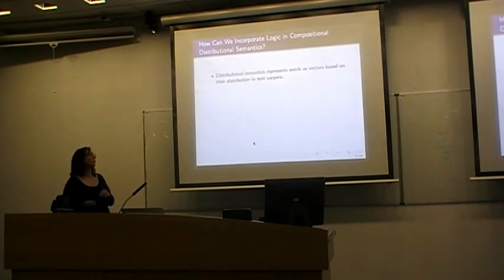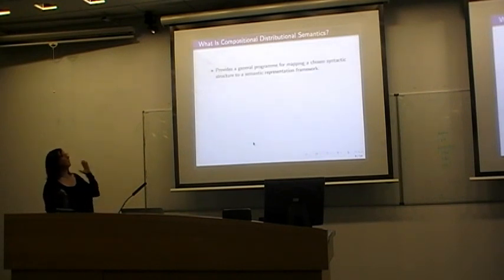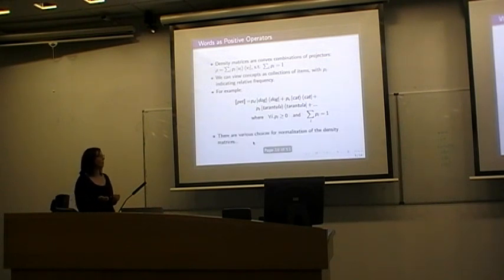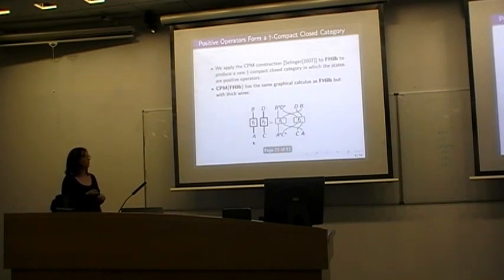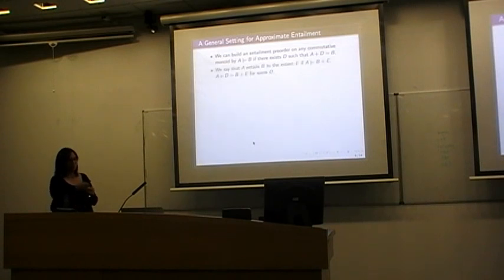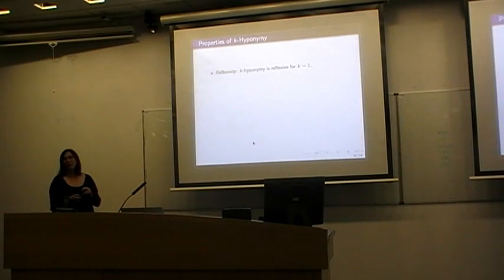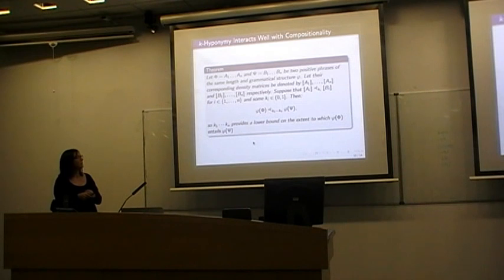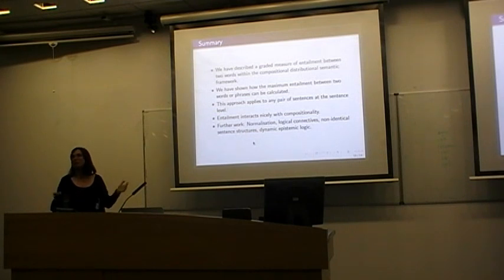Martha Lewis: "Graded entailment for compositional distributional semantics"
Abstract: The categorical compositional distributional model of natural language provides a conceptually motivated procedure to compute the meaning of sentences, given grammatical structure and the meanings of words. However, until recently it has lacked the crucial feature of lexical entailment. We propose a graded measure of entailment, exploiting ideas from partial knowledge in quantum computation. Our main theorem shows that entailment strength lifts compositionally to the sentence level, giving a lower bound on sentence entailment. We describe the essential properties of graded entailment such as continuity, and provide a procedure for calculating entailment strength. This is an abstract of the paper Graded Entailment for Compositional Distributional Semantics, available